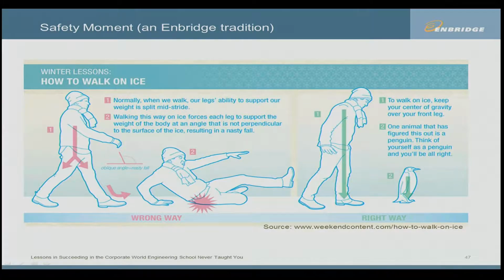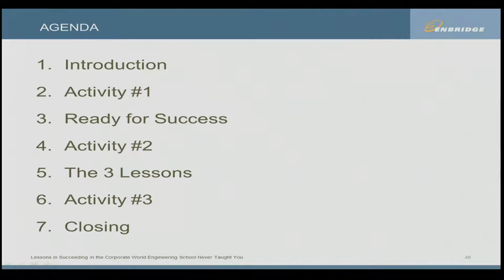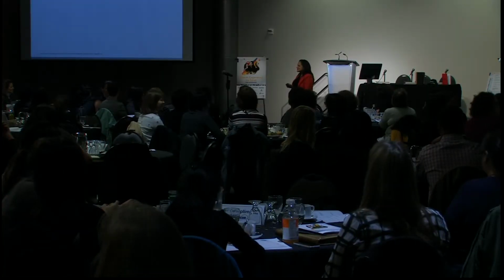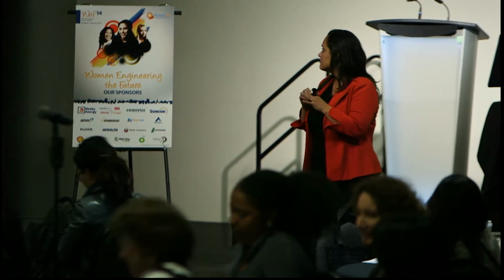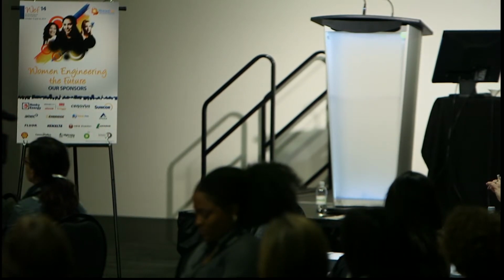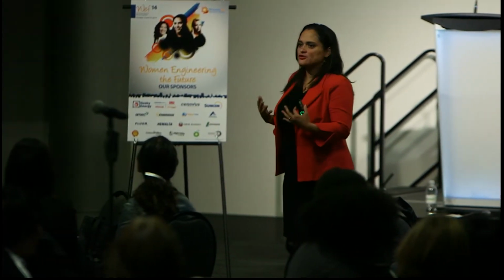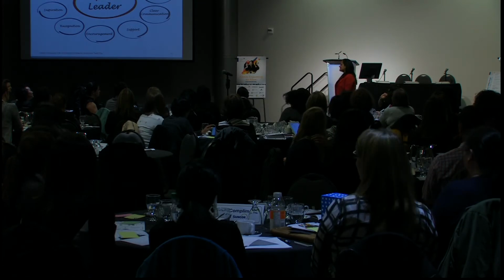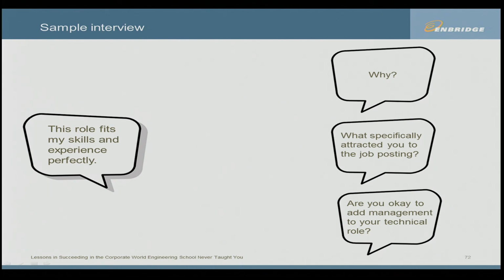WEF 2014 Claudia Villeneuve- Keynote -"Lessons in Succeeding in the Corporate World